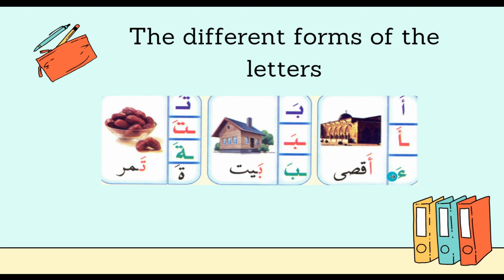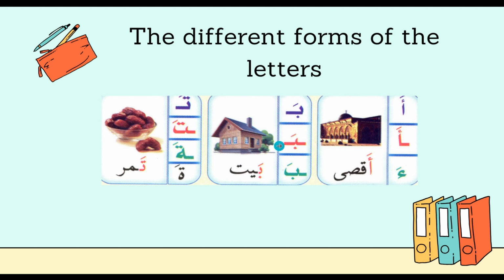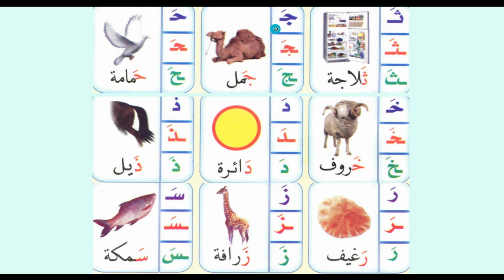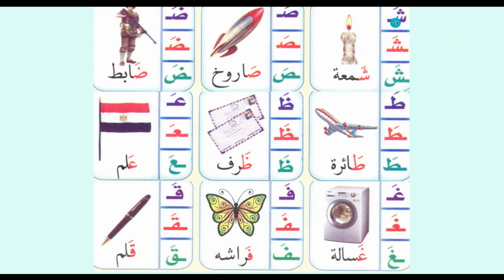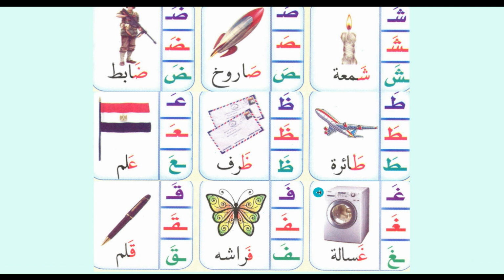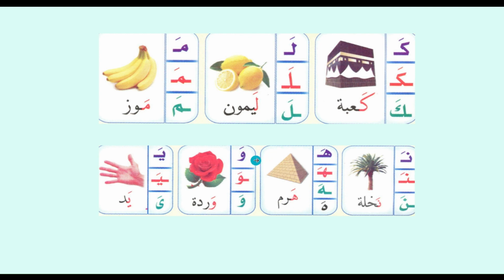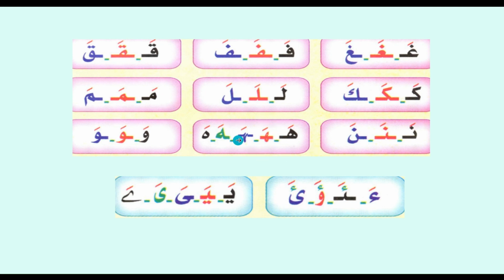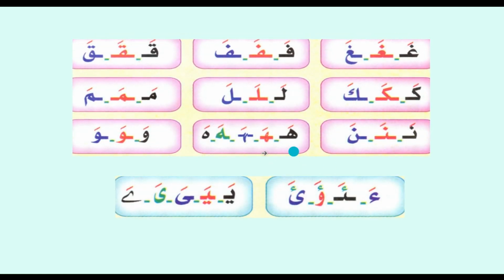Read Arabic Lesson 2 The forms of the letter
Learn Arabic from scratch to enable you to read The Holy Quran by yourself accurately in an easy way
Learn Quran
Basic Arabic
How to read Arabic for beginners
Introduction to tajweed
Quran and Tajweed
Quran Recitation
Quranic Arabic
Arabic for beginners
Memorize Quran
beautiful quran recitation
spoken Arabic
easy Arabic
correct your recitation
correct your Tajweed
Read Quran Accurately
Noor Albayan
Noorani Qaida